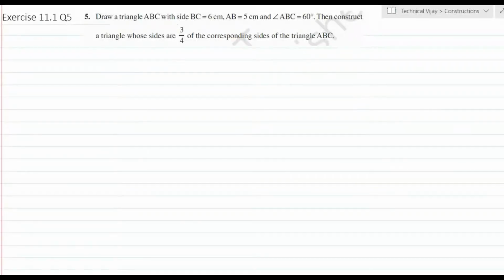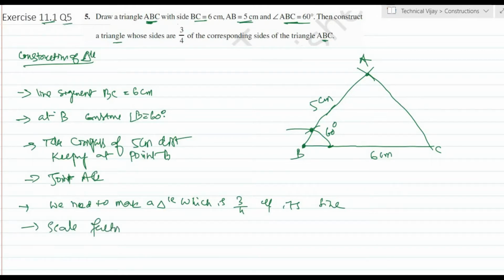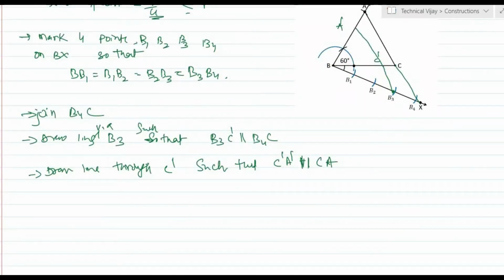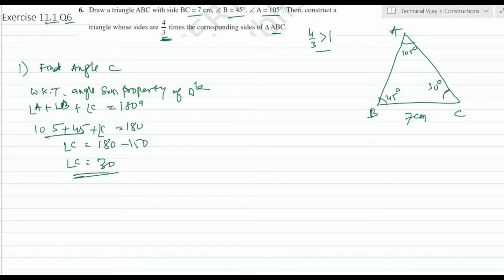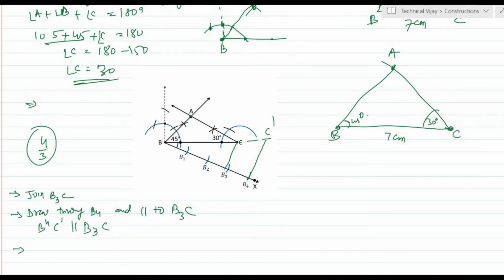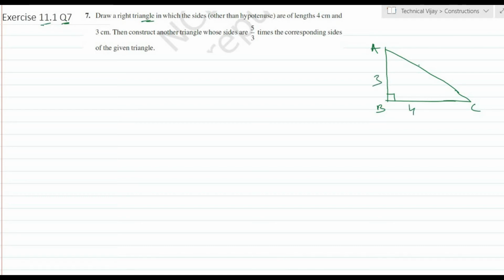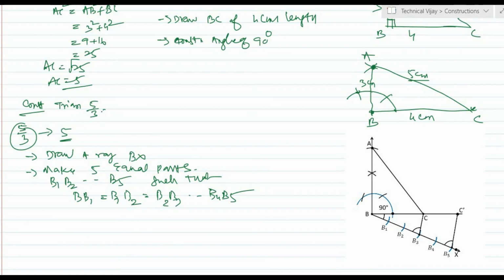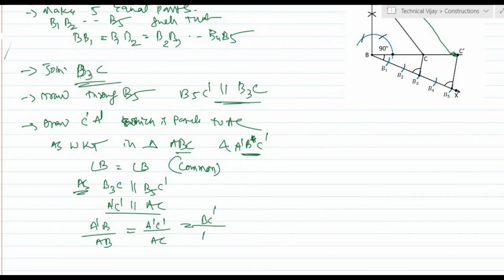Chapter 11 Constructions Ex 11.1 (Q5, Q6, Q7) Solved Class 10 Maths NCERT in English Technical Vijay